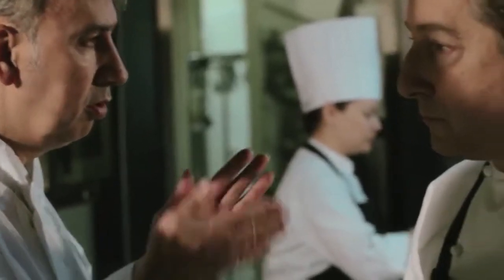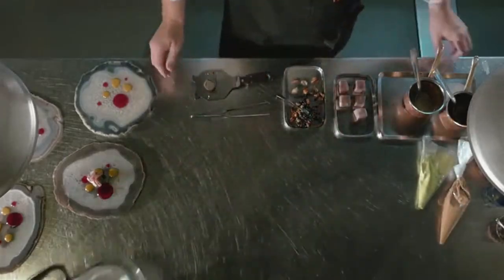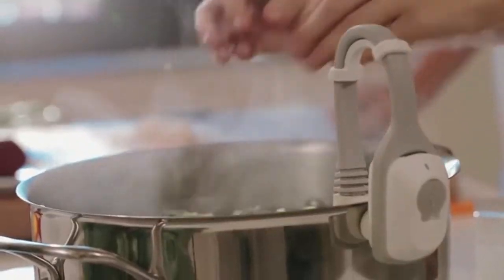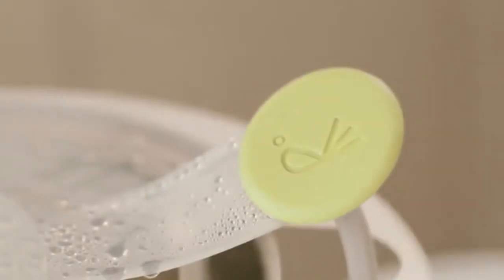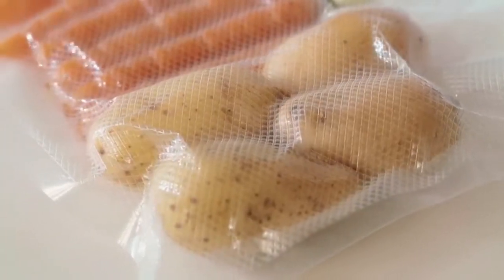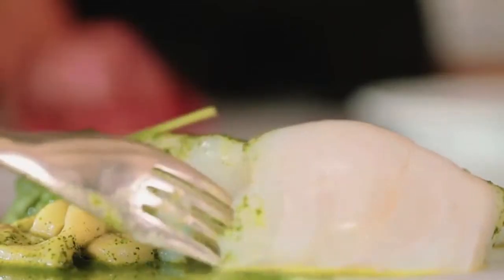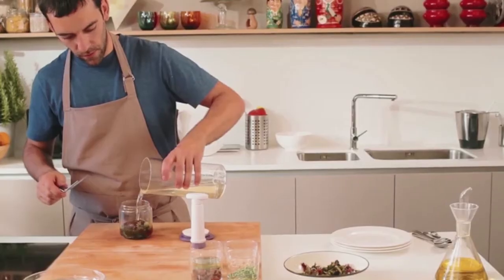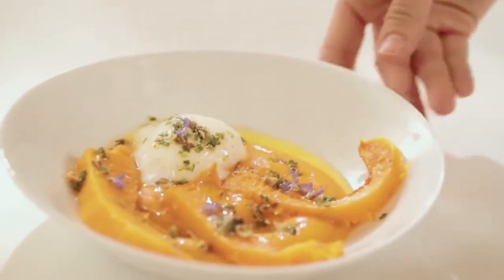Las 5 mejores placas de inducción 🍳🍴 para tu cocina de casa, restaurante, bar o cafetería 👩‍🍳🧑‍🍳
Este es un listado con las mejores placas de inducción para instalar en tu cocina en casa, en tu restaurante, bar o cafetería.

➡️ CATA. Modelo Giga 600 BK. Vitroceramica 4 Fuegos. Vitroceramica Induccion 9 niveles de potencia. Ancho de 59 cm. Placa con 7,4 kW de potencia

➡️ Rocook 8007301 Placa de Inducción GR Kit starter. Vitroceramica Portátil. 2000 W de Potencia. Cristal Gris. 295 X 365 X 64 mm. Cocina a Baja Temperatura. Clase de eficiencia energética A.

➡️ Placa de inducción Princess 303010 con Pantalla LED. 1800 Watios. Color Negra

➡️ Cata Giga 750 Placa De Inducción con 6 Zonas De Cocción, 2100 Watios, En Vidrio, De Acero Inoxidable, En Negro, En Gris. De los hermanos Joan Roca de Can Roca

➡️ Placa de inducción flexible AEG IAE63850FB, Biselada, Extraplana 3 zonas, Pantalla TFT, con Función Flexi Puente, Función Pausa, Calentamiento rápido, Asistente de cocción, color Gris, de 60 cm

Las placas de inducción más populares son las de carrefour, balay, el corte inglés, bosch y teka. Muchas personas necesitan una placa portátil y baratas. Otras desean encontra la solución a problemas con la placa de inducción de la cocina.

mi placa de induccion se ha quedado marcada, mejor placa de induccion, que placa de induccion comprar, la placa de inducción se enciende y se apaga, mejor placa de induccion segun la ocu, cuanta potencia necesita una placa de induccion, como funciona una placa de induccion, como instalar una placa de induccion, como limpiar placa de induccion quemada